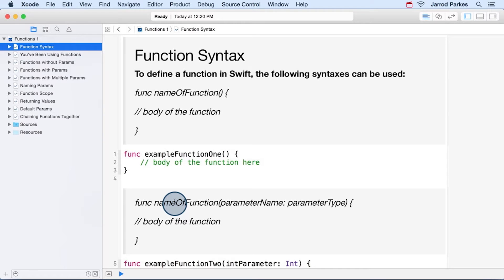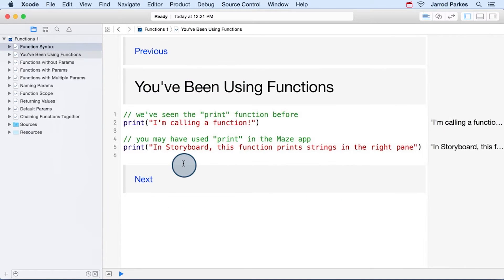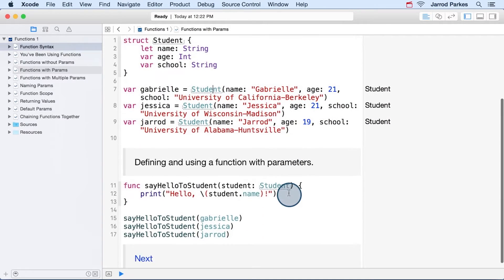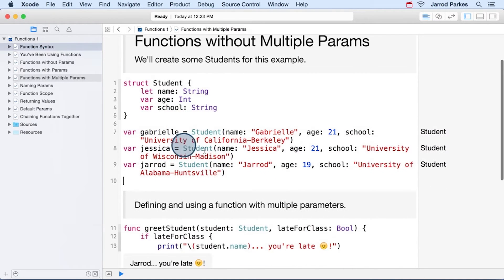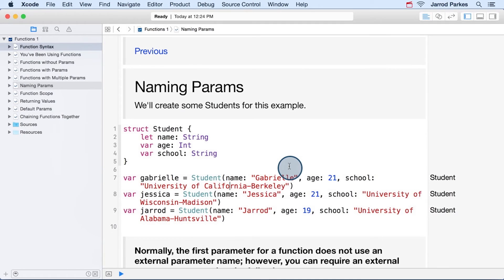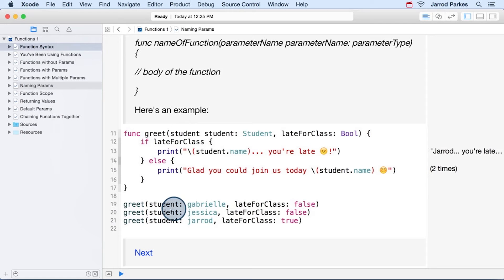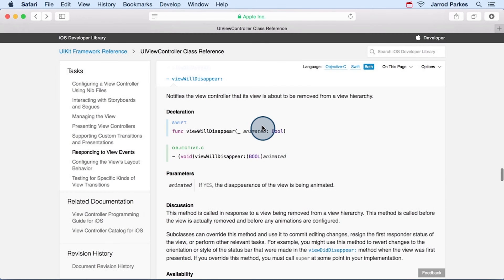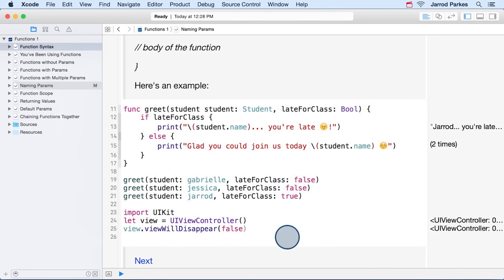Functions 1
Using functions in Swift.